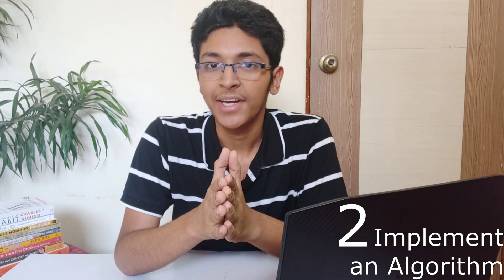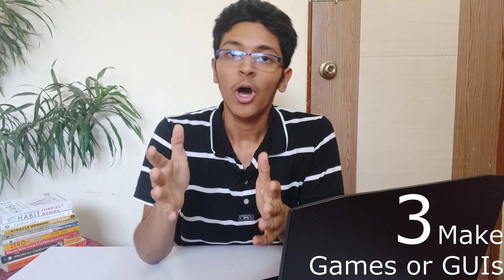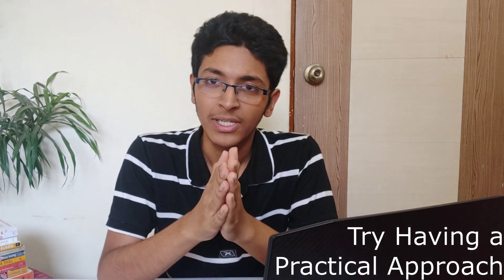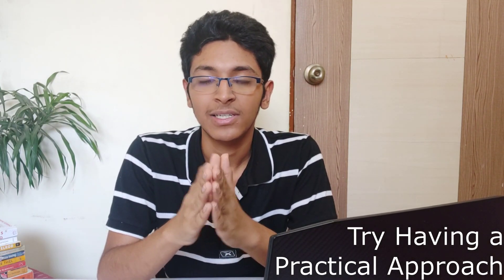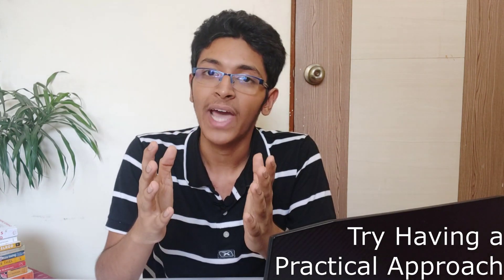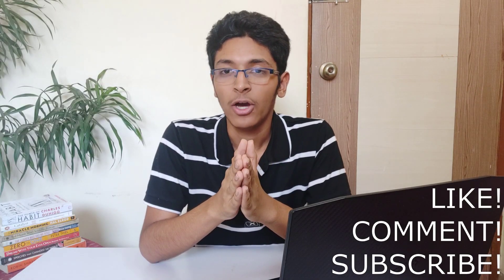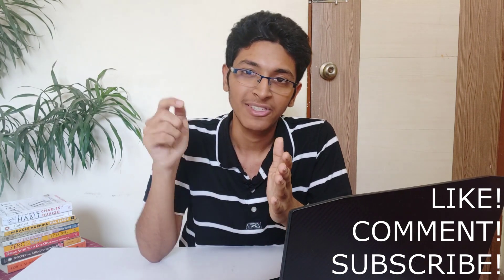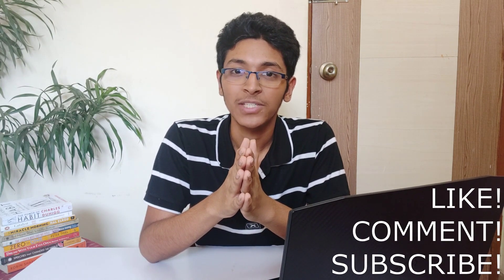4 BEST Coding Project Ideas for Beginners in 2020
Here, I talk about the best 4 coding projects that you can build to make your CV/ Resume standout and learn new technologies and methods in Computer Science.

Bored at home because of Quarantine?
Try These Projects Out :

1. Make a Complete Product : Would have a Web App and an Android/iOS App and would use a single backend. You'll learn to make your own APIs using Postman, learn Back end and Front End technologies like HTML, CSS and Javascript.

2. Implement An Algorithm : This is a great time to hone in your competitive programming skills, by implementing algorithms.

3. Make Games or GUIs or AR/VR Apps : Use Pygame or Unity Game Development to build old games like Snake, tictactoe, Flappy Bird, etc.
Also try out Vuforia plugin of Unity to build Cool AR projects.

4. Learn and Build ML Models : Learn from the best courses like Andrew Ng's courses on Coursera, fast.ai course on youtube or the CS231n course on YouTube.

✨ Tags ✨
- Best Coding Projects
- Best Coding Projects for beginners
- Programming Projects
- Programming Projects for beginners
- project ideas for beginners
- project ideas
- game development unity
- augmented reality
- virtual reality
- vuforia unity